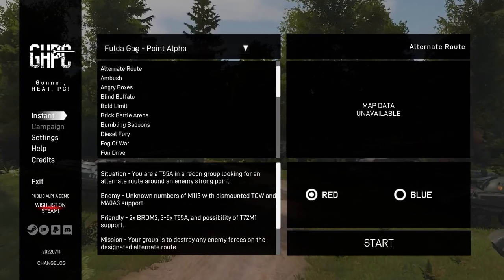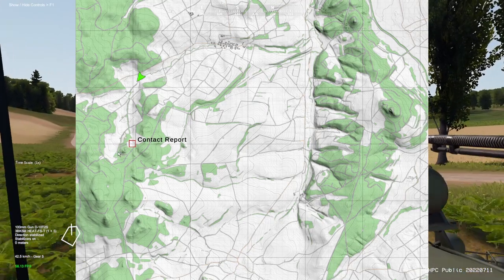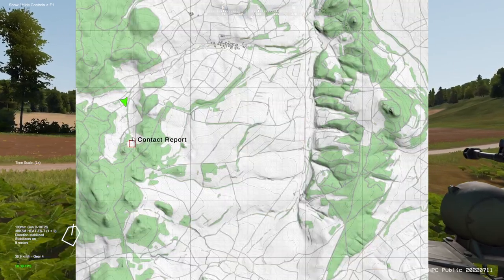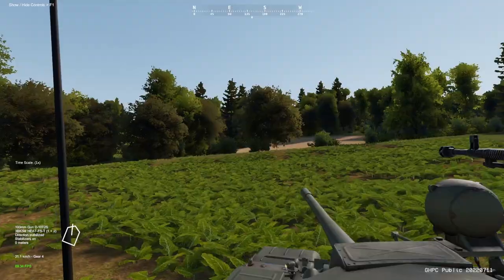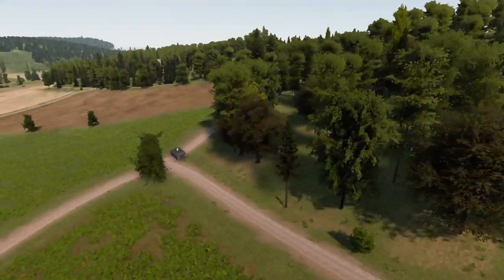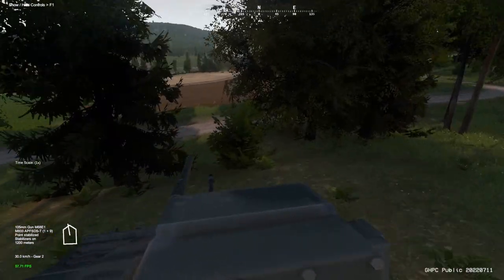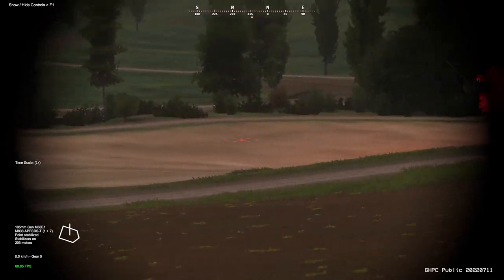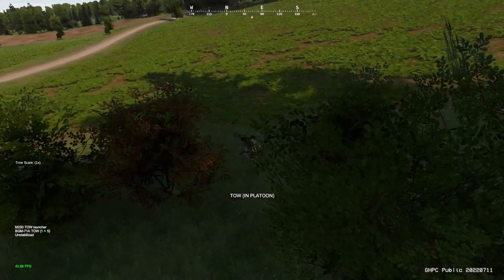Alternate Route Walkthrough (Instant Action) | GHPC Patch 20220711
This is a walkthrough of the instant action "Alternate Route" in GHPC as of patch 20220711. In this mission, OPFOR / RED consists of BRDM2, T55A, and sometimes T72M1. On BLUFOR / BLUE, there is M113, M60A3 and a TOW launcher.

0:00 Mission Briefing
0:39 Playing as Red
4:00 Red Side Conclusion
4:16 Playing as Blue
7:04 Blue Side Conclusion
7:42 Playing as TOW
8:55 Final Thoughts

If you have read this far, good job. Not sure why you are down here but thanks for reading.